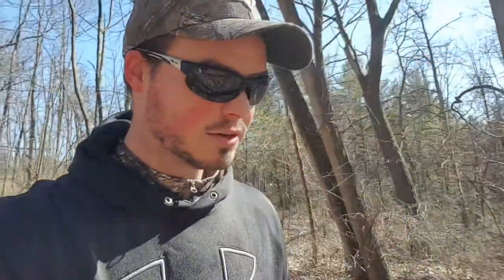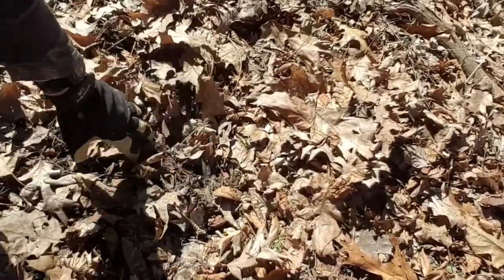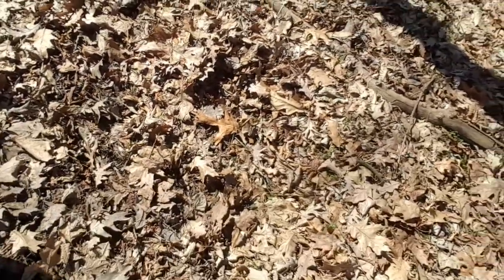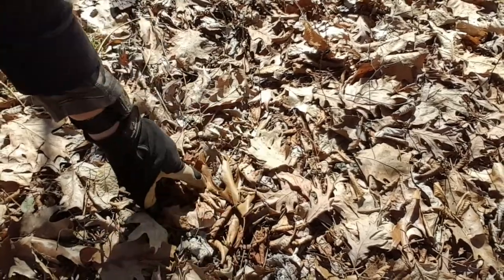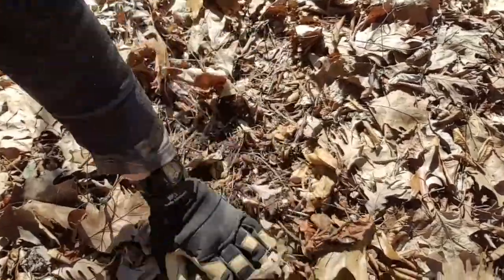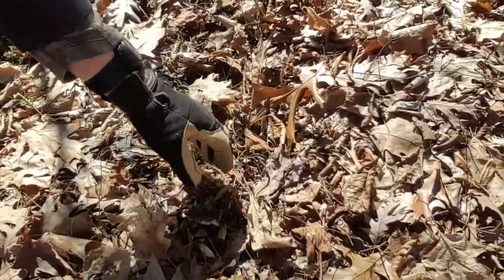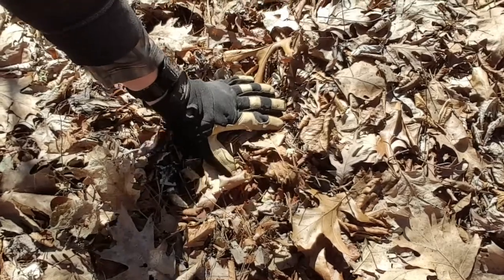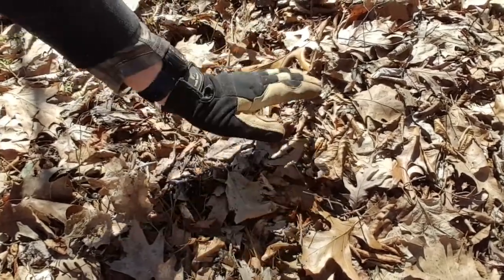Frost Seeding ATV Trails for "Food Plots"